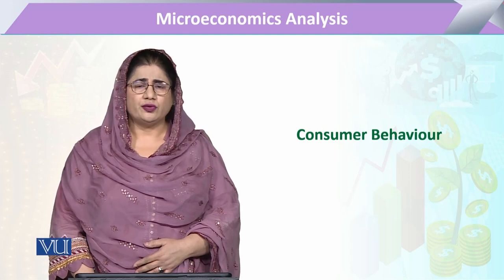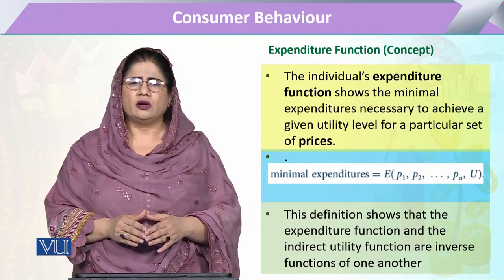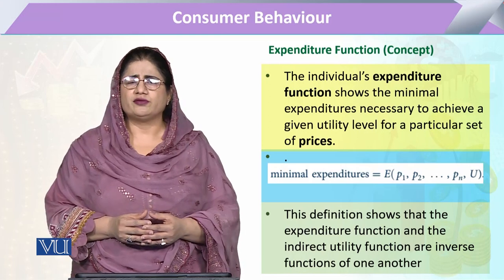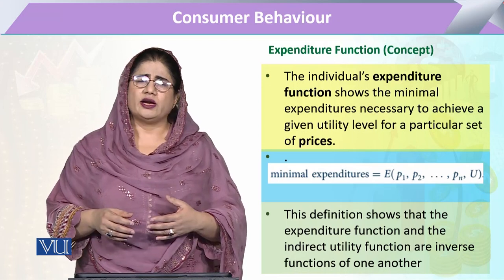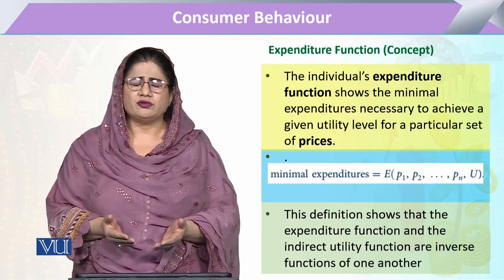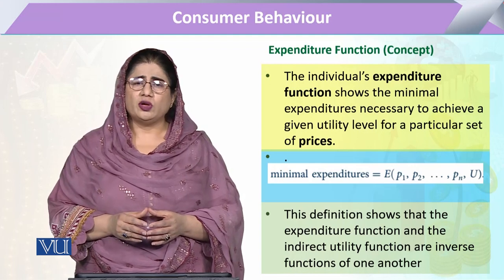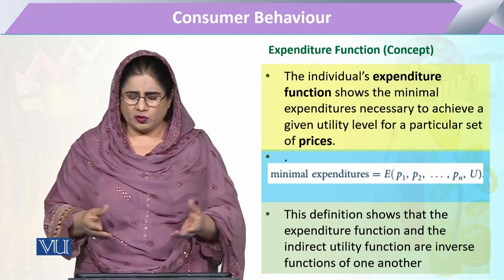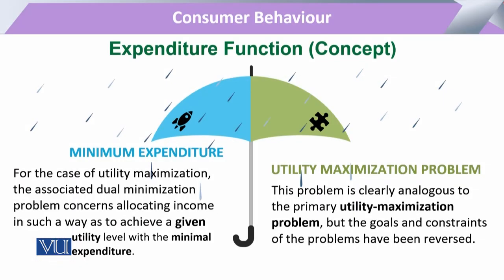Consumer Behavior: Expenditure Function (Concept) | Microeconomic Analysis | ECO614_Topic094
Topic094: Consumer Behavior - Expenditure Function (Concept),
By Dr. Sofia Anwar